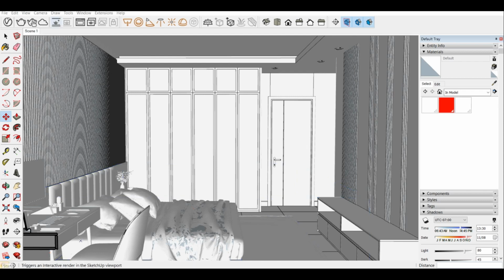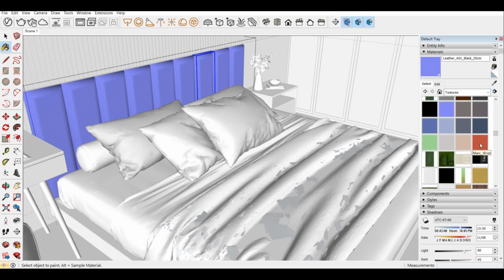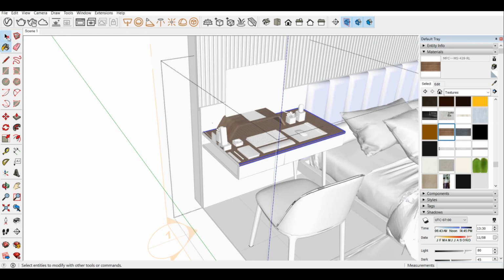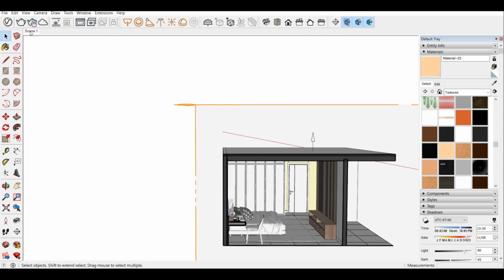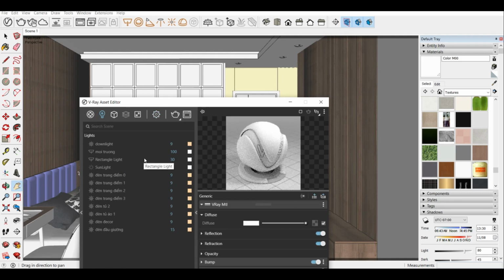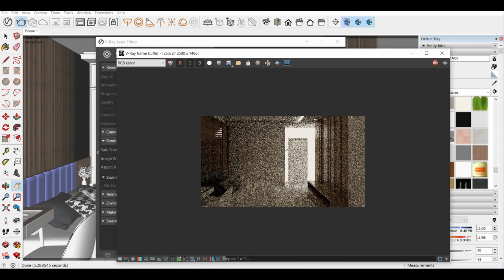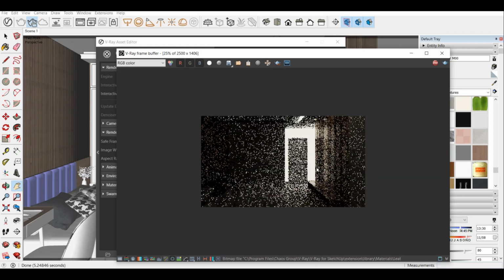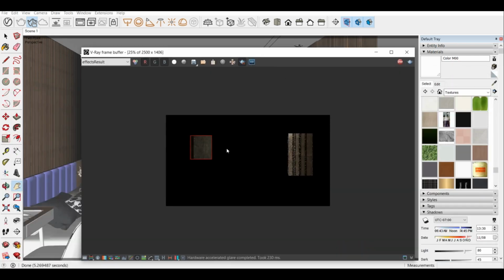09.5 SketchUp Tutorial for Beginners | V-Ray Next for SketchUp Tutorial for Beginners